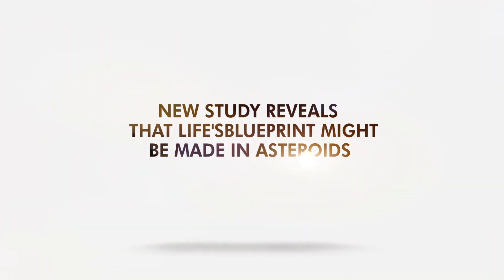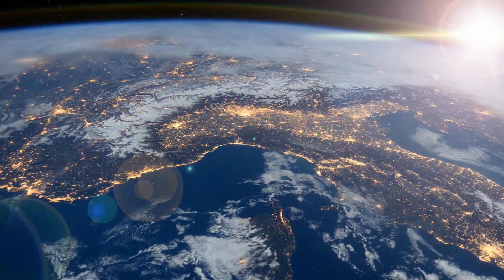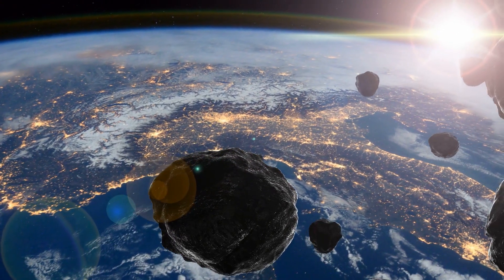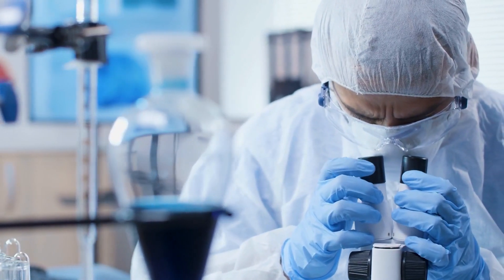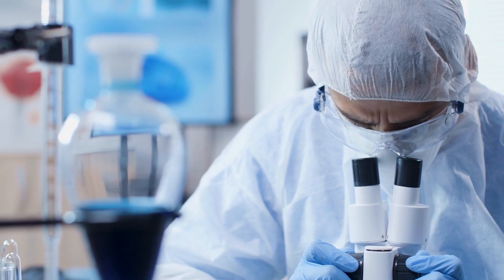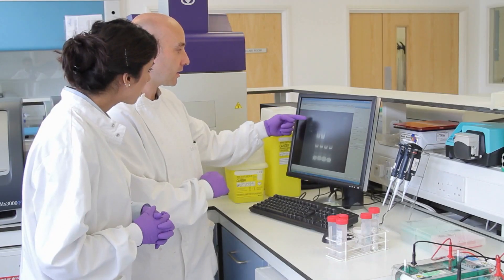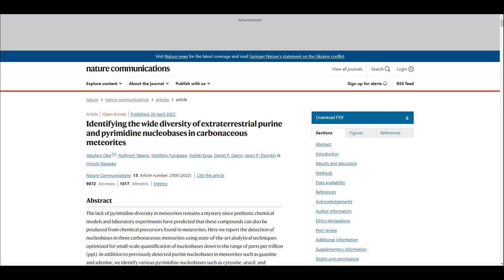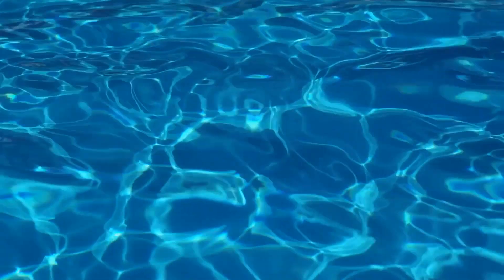New Study Reveals That Life's Blueprint Might Be Made in Asteroids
asteroids, astronomy, life asteroids, asteroids life, meteorites

Two nucleobases were finally discovered in meteorite samples.